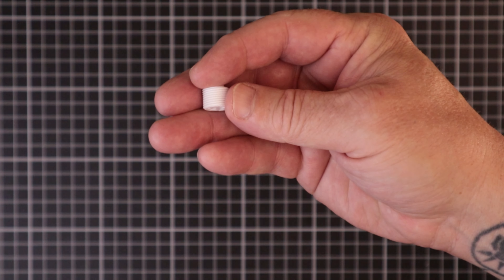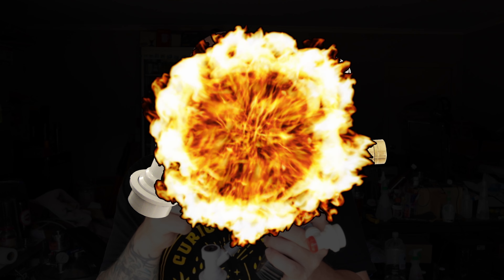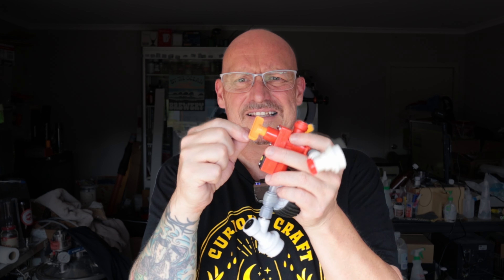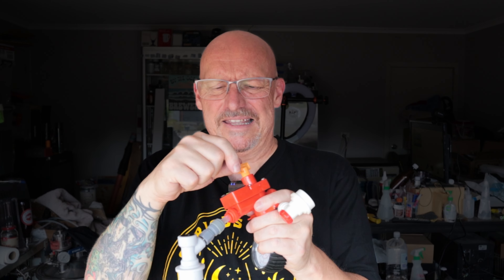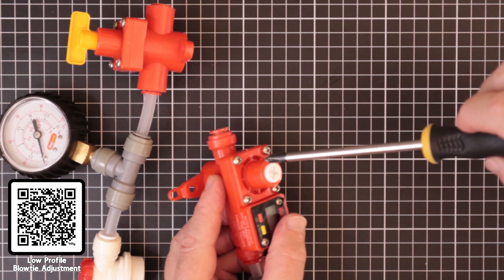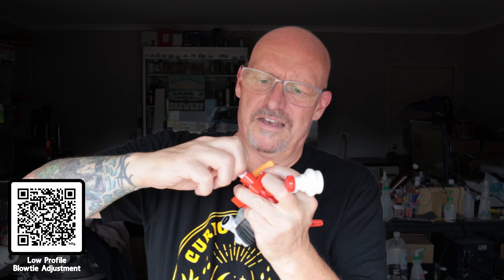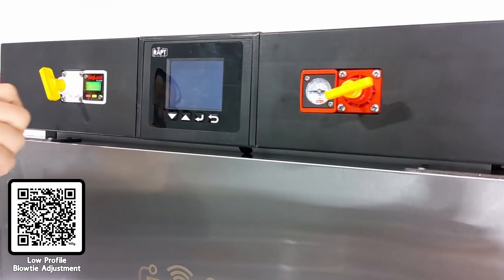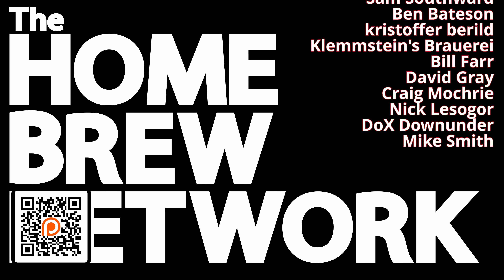Low Profile Tamper Proof Adjustment Knob for BlowTie & Inline Regulators